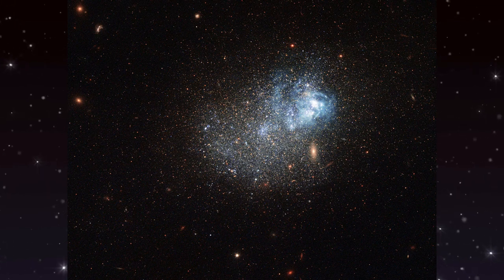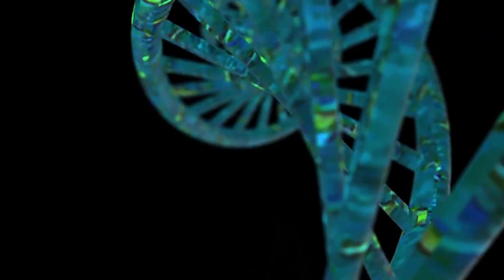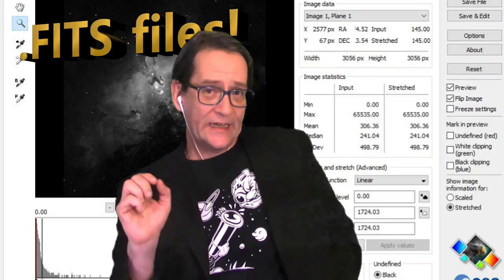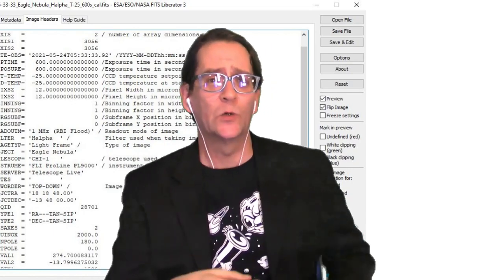Astronomy from Home w/ Alex Curry of Telescope Live - The Cosmic Companion 9 August 2022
Amateur astronomy is entering a new golden age - armchair astronomy. Here is a look at how you can see the Cosmos without leaving home.

We talk with Alex Curry, co-founder of Telescope Live!